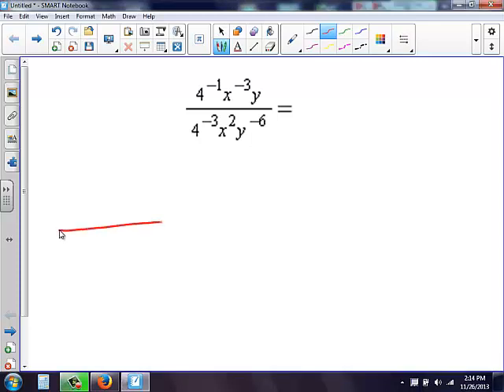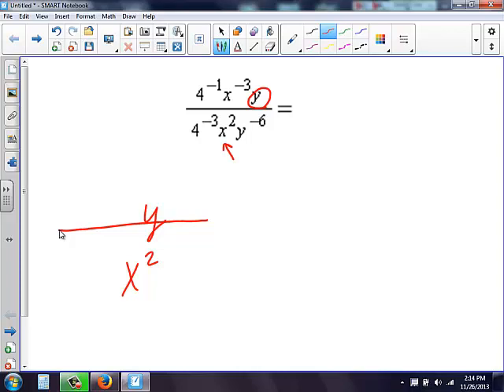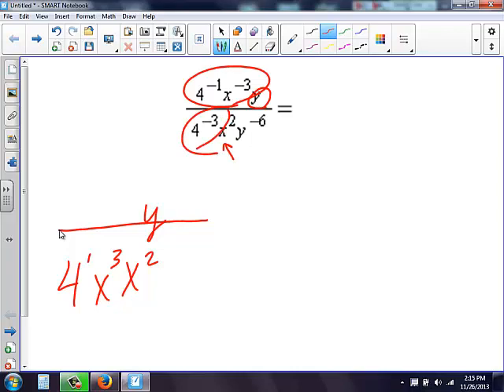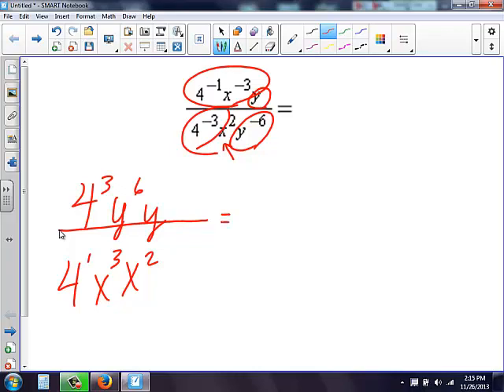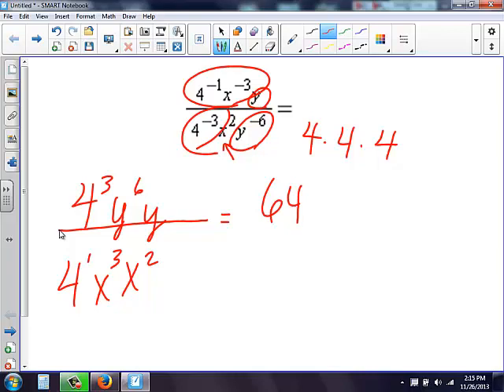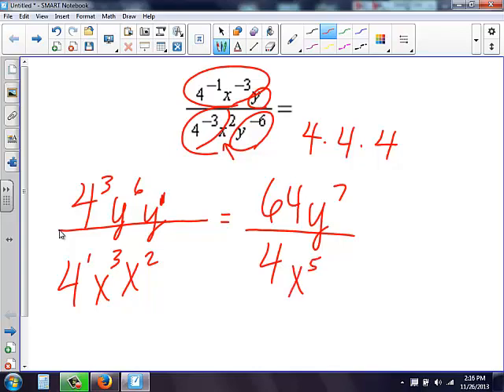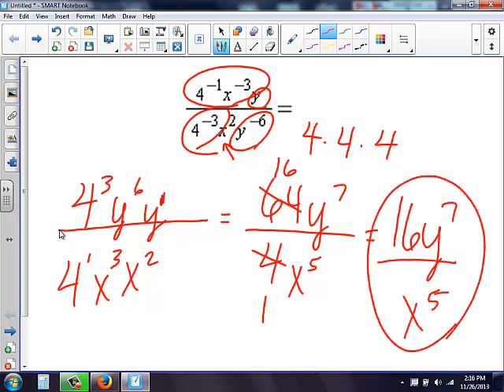Neg Exp & Scientific Notation- Neg Exp